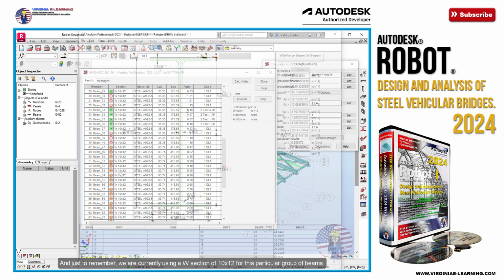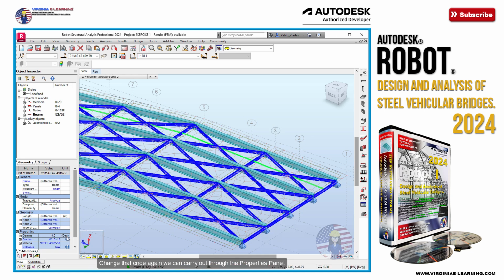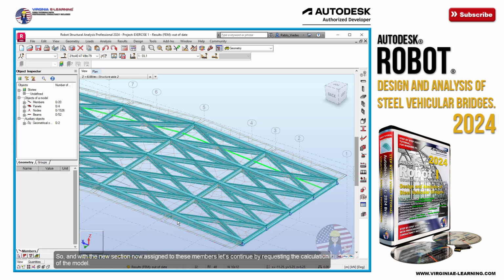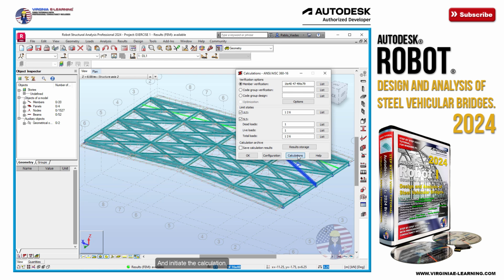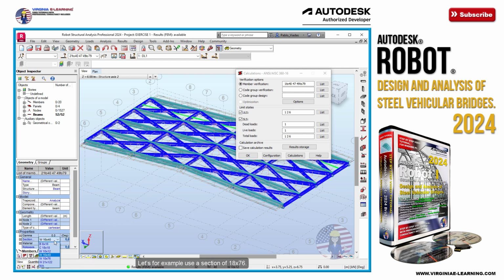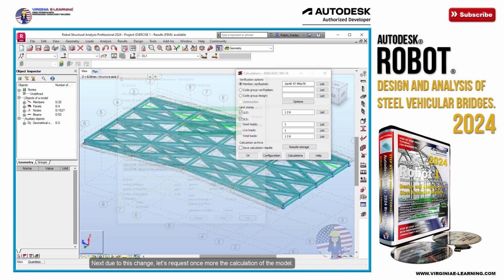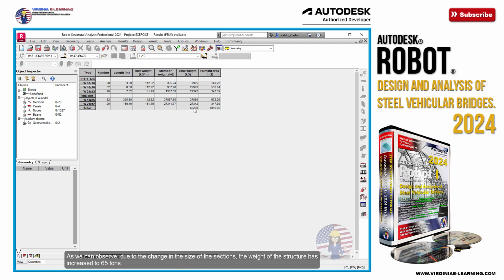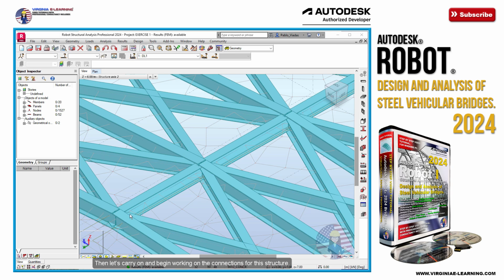Autodesk Robot Structural 2024 Tutorial | Quick Understanding of Steel Members Verification Results.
In this short tutorial, we guide you through a quick and efficient interpretation of steel member verification results using Autodesk Robot Structural Analysis Professional 2024.

This video demonstrates how to navigate and understand the verification outputs for a steel bridge calculation. Learn how to assess the integrity and compliance of your steel structures with ease.